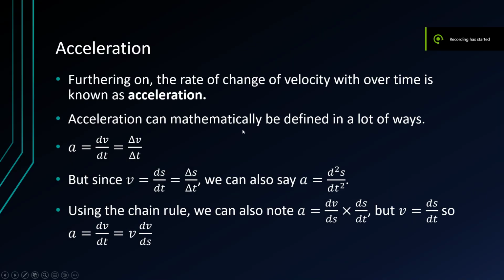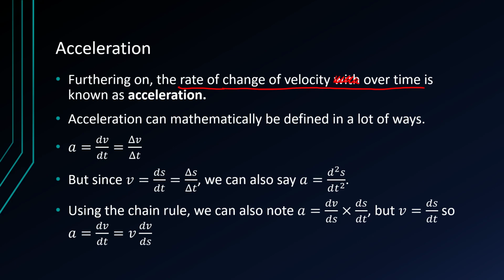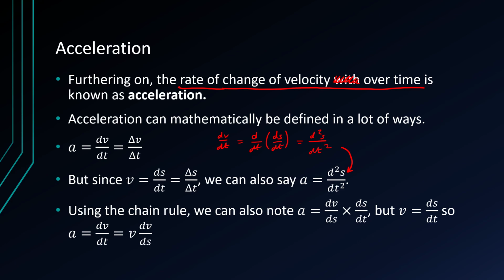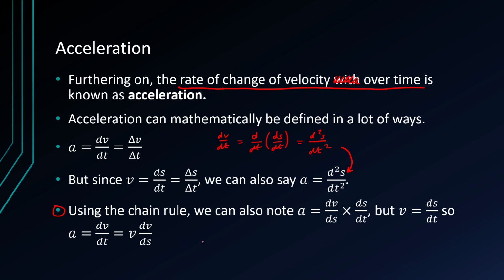Physics 3.4: Acceleration